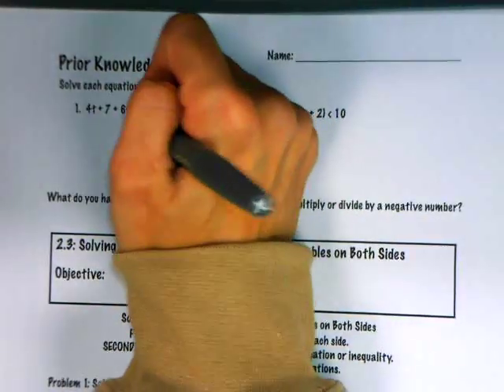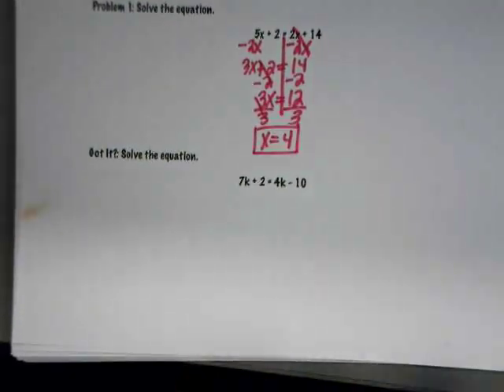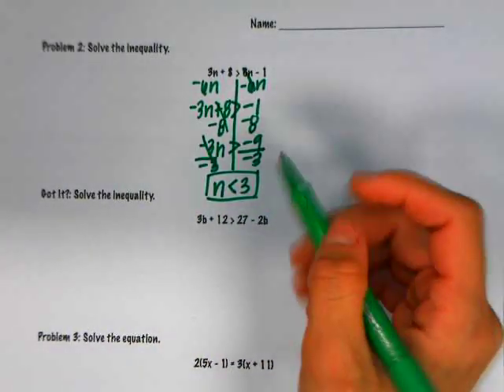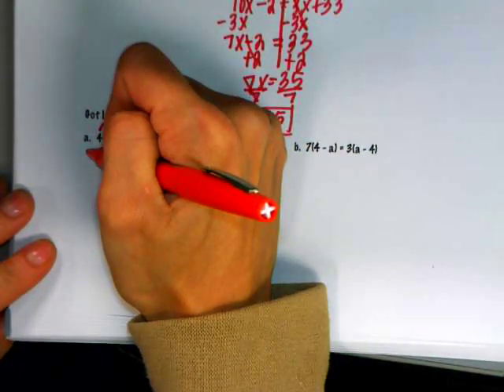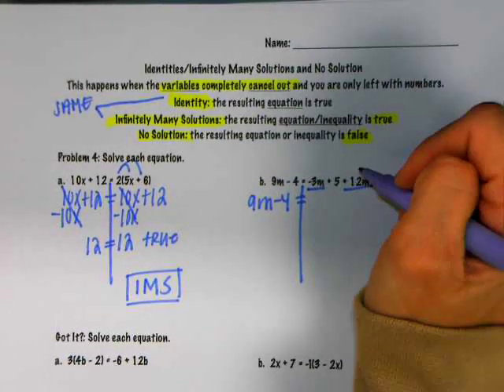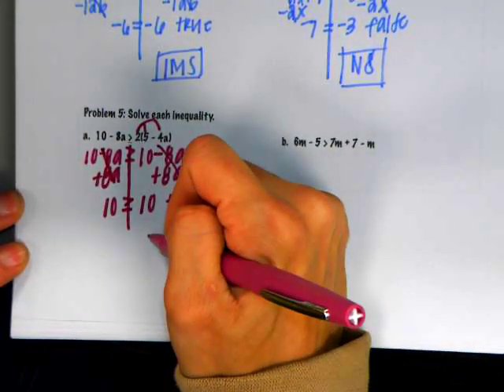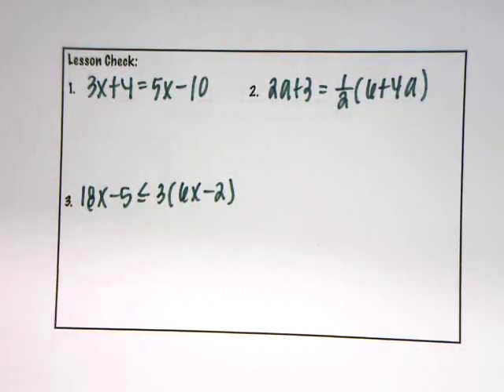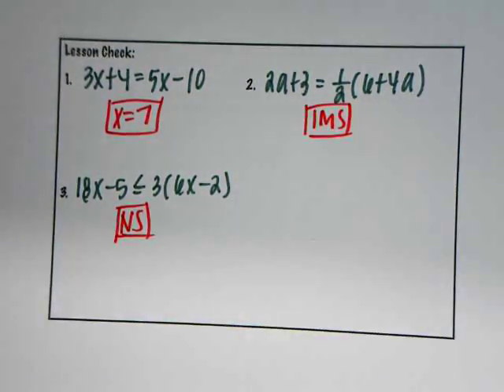2.3 Lesson Video